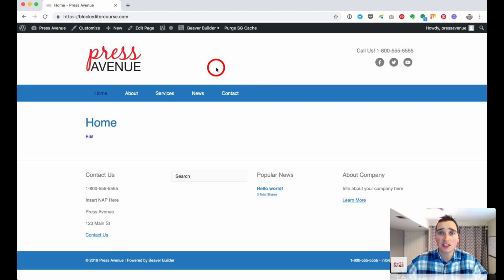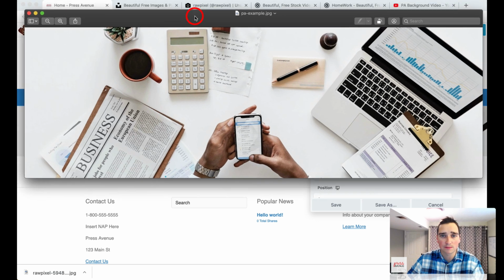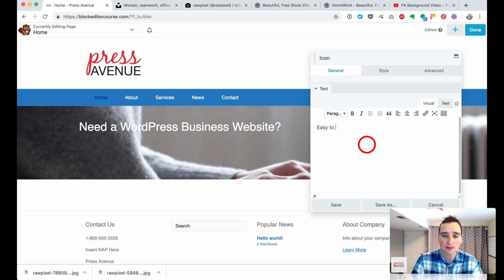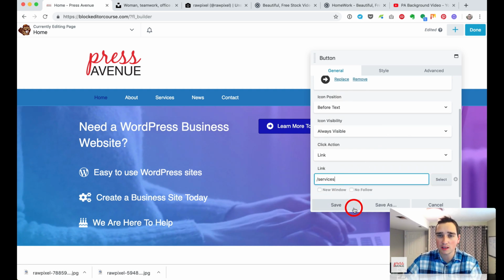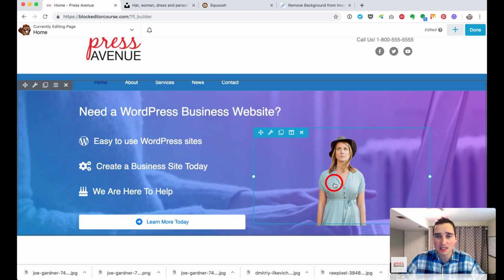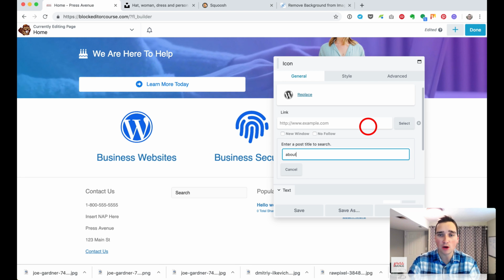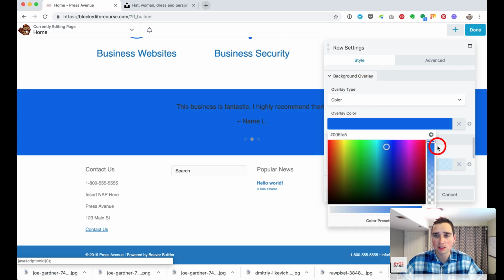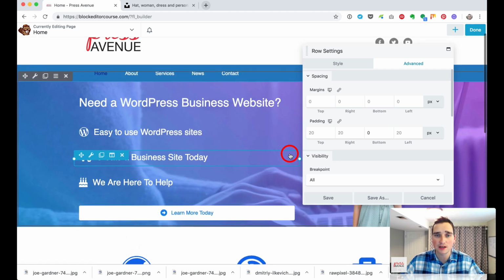How to Make a WordPress Homepage - WordPress Website Part 6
How to Make a WordPress Website Part 6 - Create a Homepage

Our 7 Part Series features every step you need to build a WordPress website!